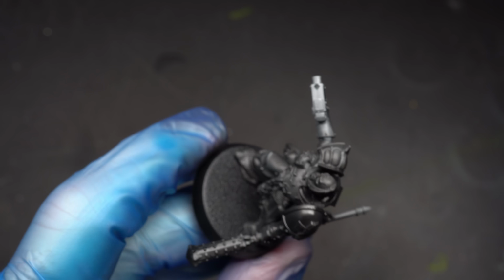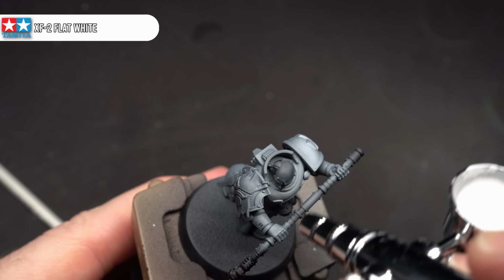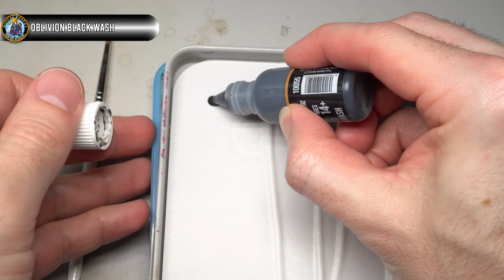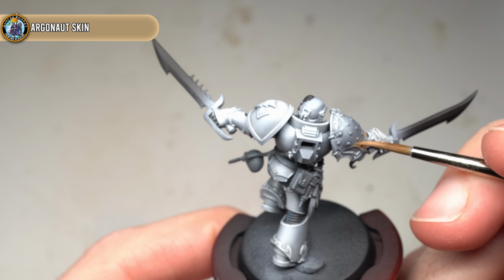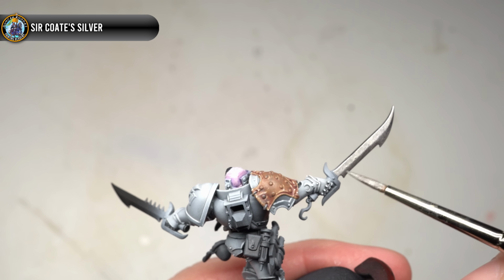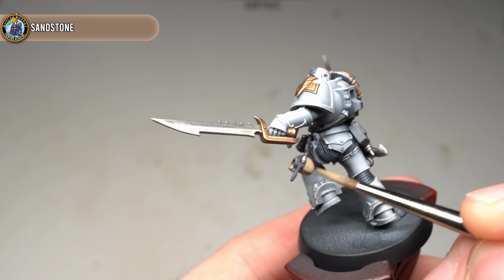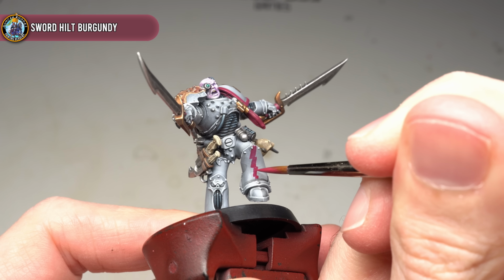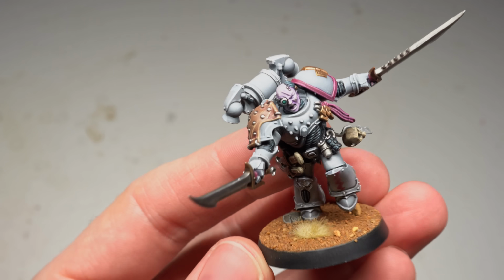Kitbashing A SLAANESH CORRUPTED White Scars Kill Team: Dornian Heresy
It's time for the new Emperors Children miniatures and, as expected, I've used them to build something entirely different. In this early access video I show you how to build and paint a Slaanesh corrupted Kill Team of White Scars using the new Champions of Slaanesh.

1mm Florist Wire